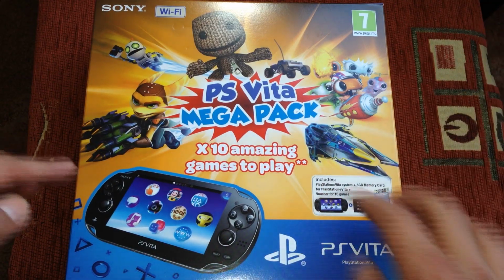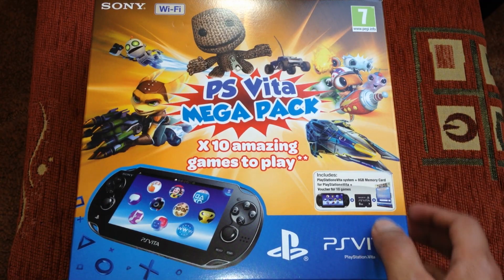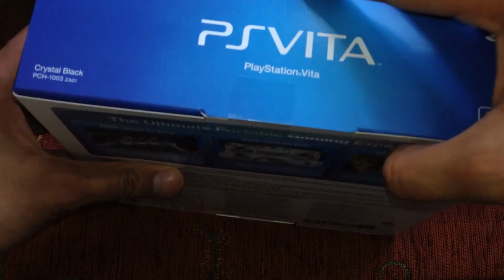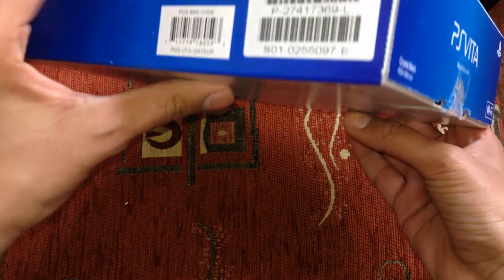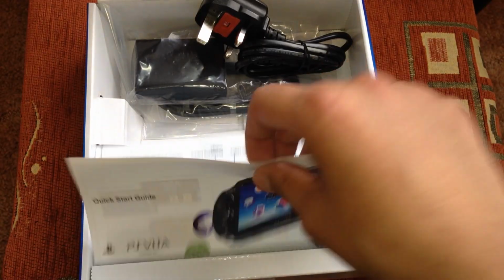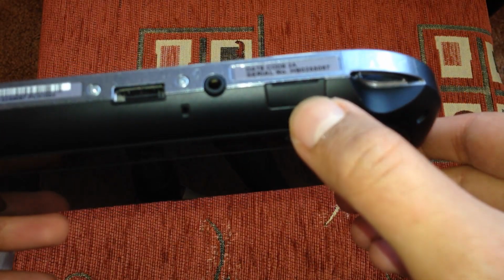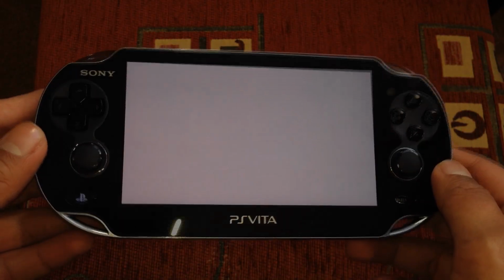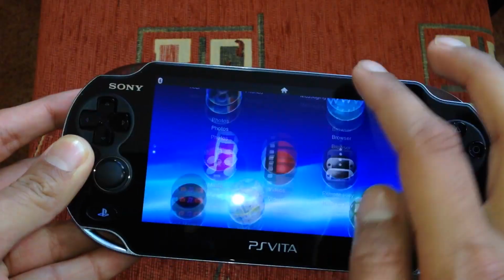PSVita Mega Pack (10 Free Games!) Unboxing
I said I would and I have, here is my unboxing of the PSVita Mega Pack that includes 10 free games, an 8GB SD card and... a slipcover on the box.
It's also worth noting that I recorded this video with the iPhone 5C so please let me know what you think of both the audio and video quality. When I actually edited this video the audio was so low that I had to increase it so not a very good performance from the 5C's microphone.